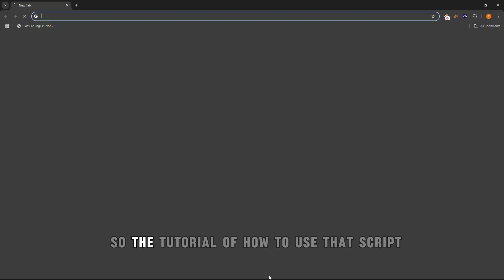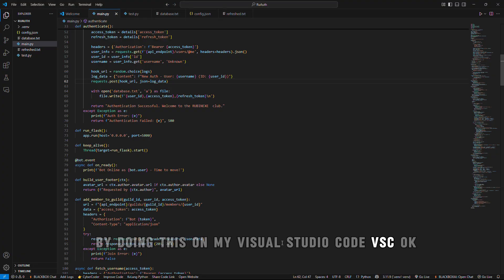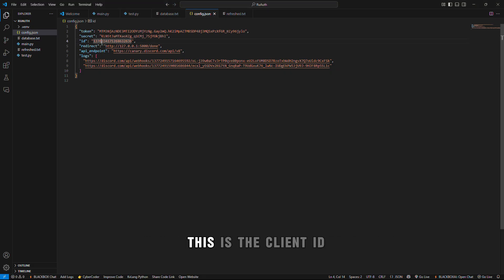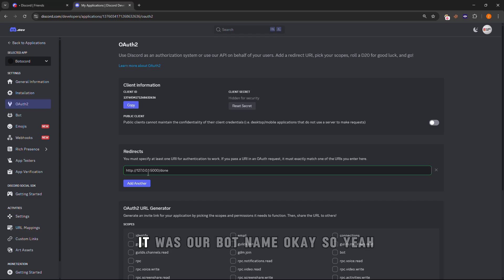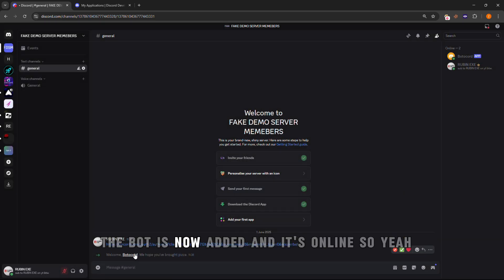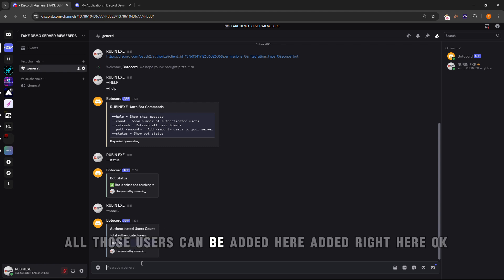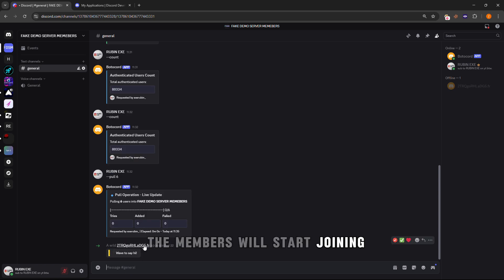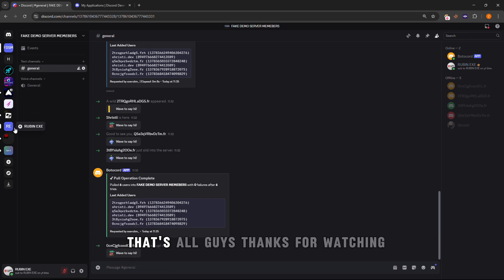Get Unlimited Discord Members FREE | Joiner Bot Setup (Step-by-Step)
🔥 Want to grow your Discord server FAST and for FREE? In this video, I show you how to get **unlimited Discord members** using a **Joiner Bot**—no fake tools, no BS. This method works in 2025 and beyond.

✅ Learn step-by-step how to set up the bot
✅ Works for gaming servers, NFT projects, communities, and more
✅ No paid ads, no invite-for-invite, 100% organic automation
✅ Get REAL active members using smart Discord growth tactics

⚡ Whether you're starting from zero or scaling up, this bot gives you the edge.

🔍 **Keywords Covered**:
- how to get discord members for free
- grow discord server fast 2025
- discord joiner bot tutorial
- unlimited discord members
- free discord growth method
- discord server marketing
- increase discord members bot
- active discord members free

📈 Want to dominate the Discord game? Hit that 🔔 and become a Top G in your niche.